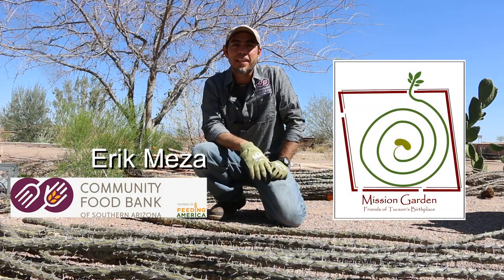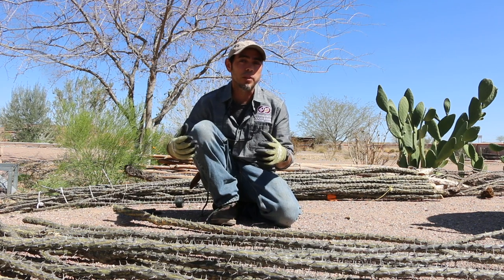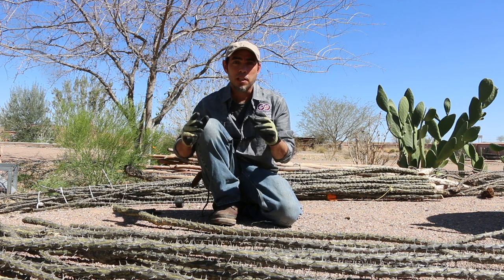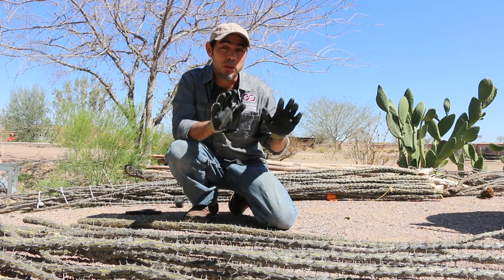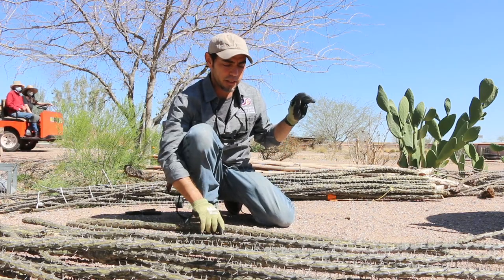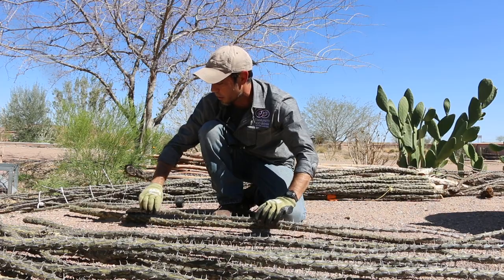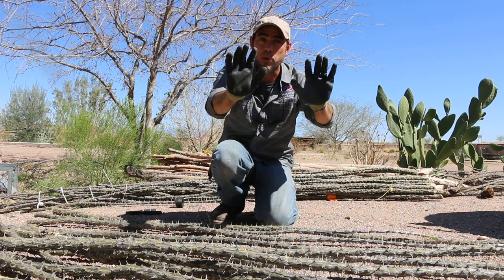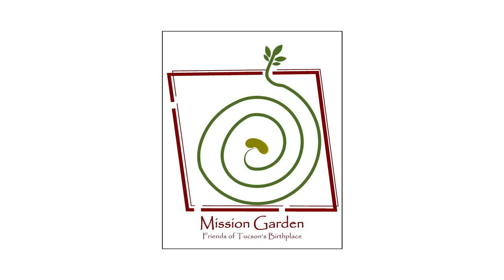Building a Living Fence with Ocotillo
It is Mission Garden's honor to host Erik Meza of the Community Food Bank of Southern Arizona to learn how to use the native Ocotillo plant (genus, Fouquieria) for fencing and shade in your garden and home. The canes (stems) can be linked together to construct panels which keep unwanted critters out of the garden, or cast cool shade as a ramada roof. If the canes are fresh, they can reroot in the soil and become a "living fence"!
When harvested sustainably, the original plants do not suffer from some cuttings. Also, native ocotillos can be "rescued" from areas that are set to be developed, and we can make use of these special plants (check out Tucson Cactus & Succulent Society for more info